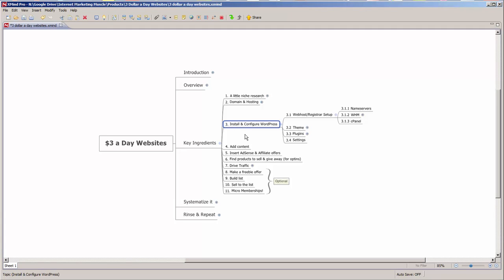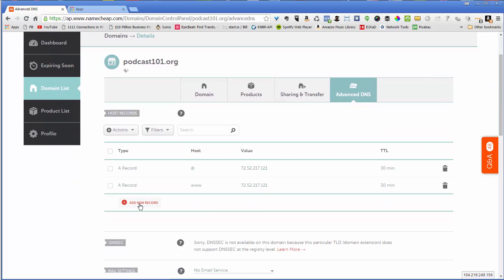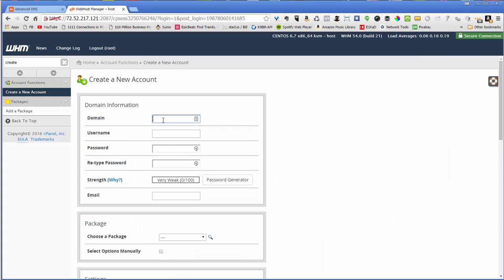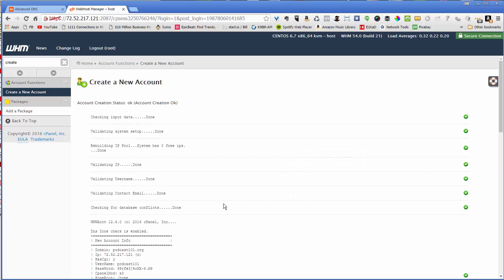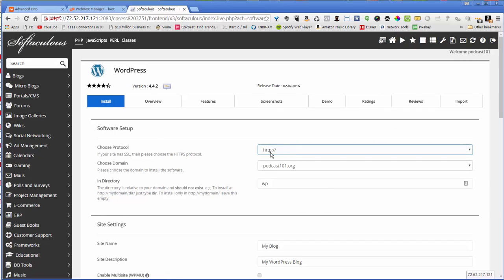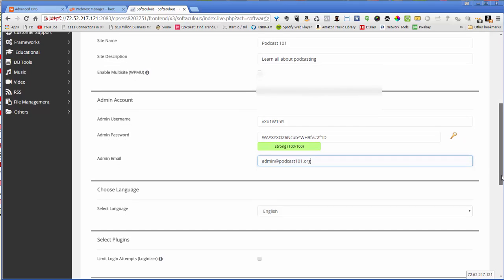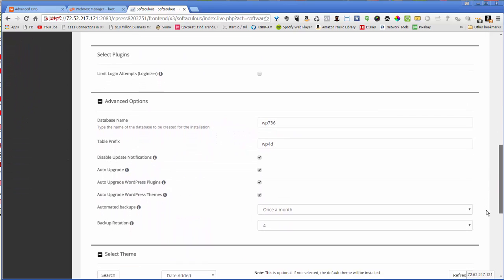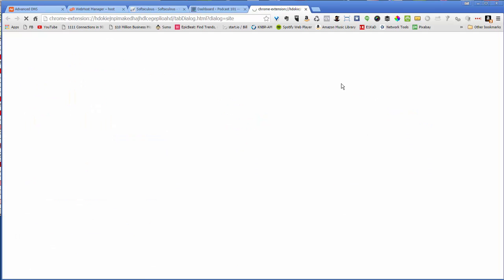3 Dollar a Day Websites - Video #4 - Webhost & Registrar Setup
In this video, I show you how to install and set up WordPress.

But before you can do that, there are a couple steps you need to take at your Domain Registrar and Web Host.

Namely:

1. Set your nameservers at your registrar
2. Create a cPanel account in WHM (at your web host)
3. Install WordPress

After this simple set-up, you can proceed to installing themes and plugins and finishing up your WordPress installation.

Next up: Installing a theme (if you so desire).